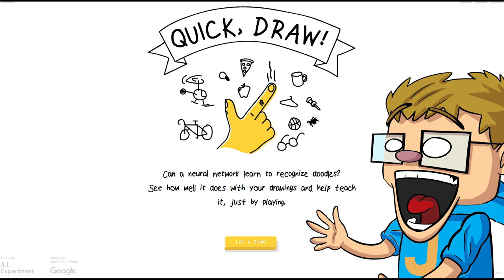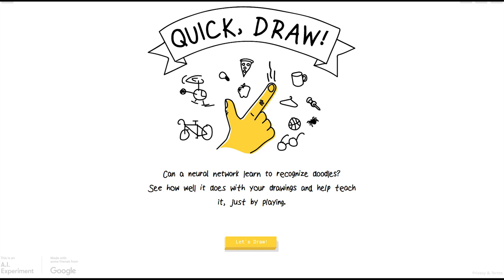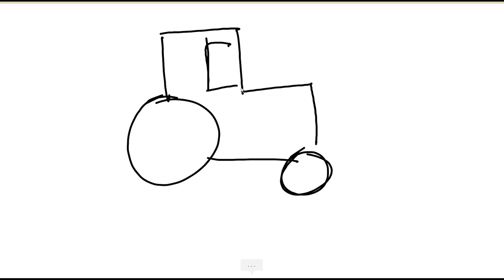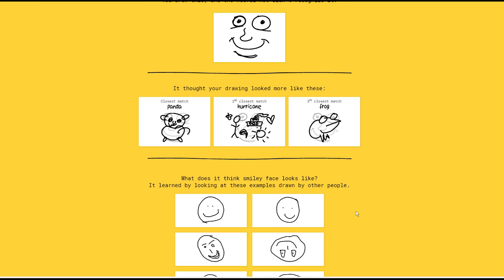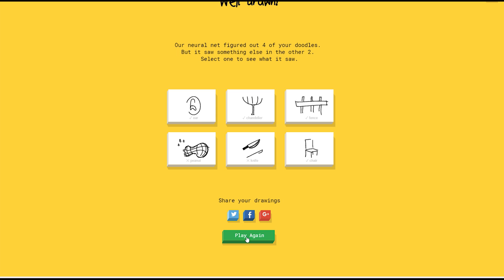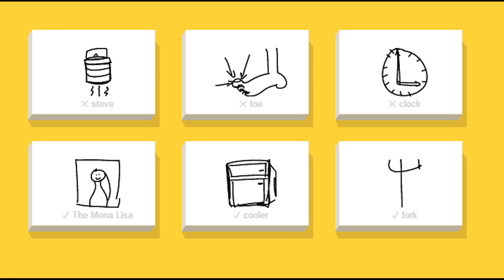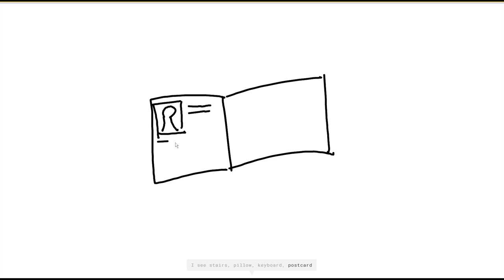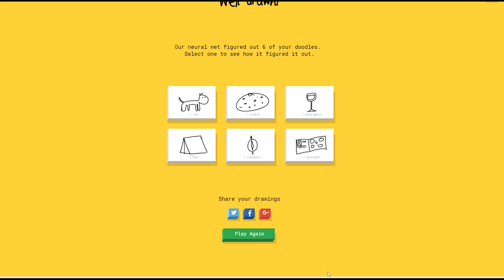ME VS GOOGLE AI - Quick Draw, it knows what you draw?!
Today we challenged an AI that recognizes what you draw? Who will win?
You'll see!

Did you like what you see and are you interested in more?
Have an idea, suggestion or thingy for the next video? Leave them in the comment section below!

Cheers,
Smileminer Art

Interested in my setup and hardware + software:
Wacom cintiq 24HD
Photoshop cs5
Painterwheel